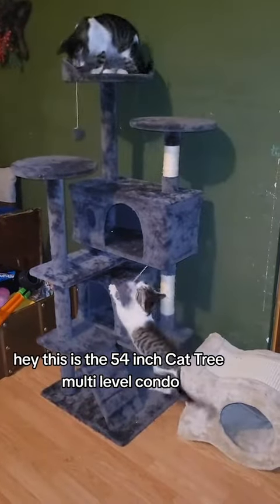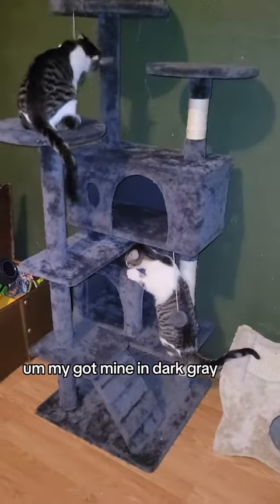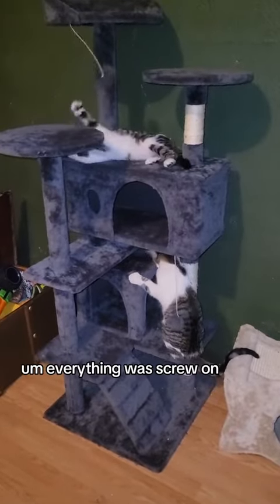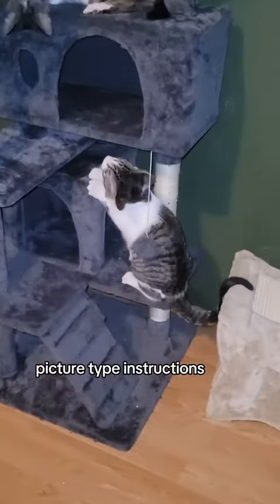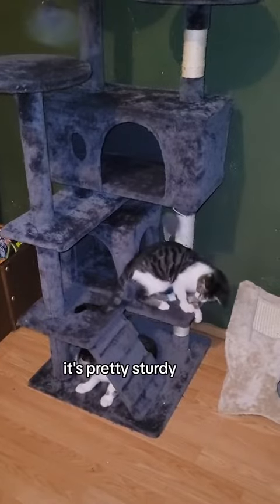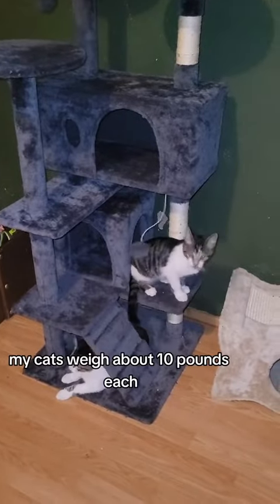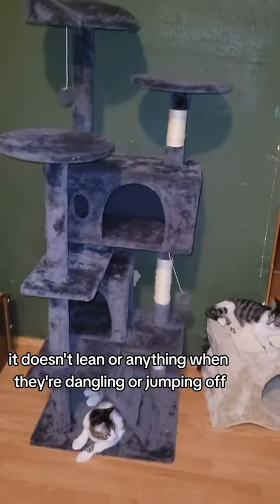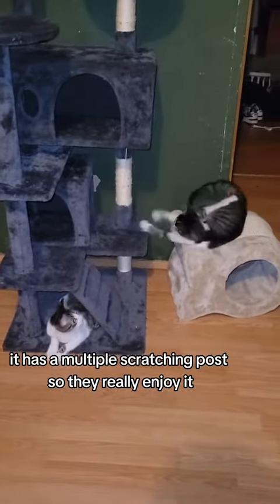Multi-Level Cat Tree With Cozy Perches Stables. Buy now with link in bio.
Product Features
STURDY& SAFE: Constructed by CARB-certified natural particle boards and strengthened with battens at the bottom to ensure overall stability; anti-toppling fittings are included for double security

COZY & COMFY: With the soft basket, perches and roomy condo, felines can choose its own perfect napping spot; no need to worry about them with the raised edges of the top perch

FUN TO PLAY: Multi-level design offers a perfect playhouse for your cats to freely jump around; scratching posts and bottom pad covered with natural sisal rope spare your furniture from sharp claws

MORE CONVENIENT: After playing for a while, your cat or kitten may need a rest. Climbing into the cozy condo for a nap is easy with the entry ladder. Ladder also makes it easy for clumsy kittens to make their way to the condo

OTHERS: 180cm in height , this cat tree can provide enough space for cats of different sizes; With manual, easy and convenient installation